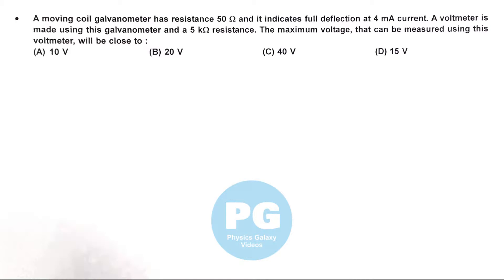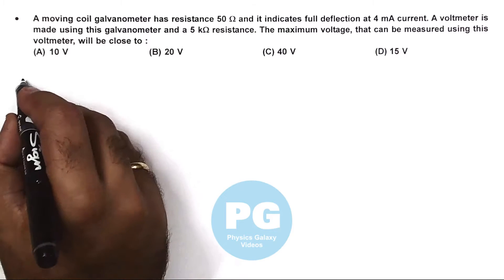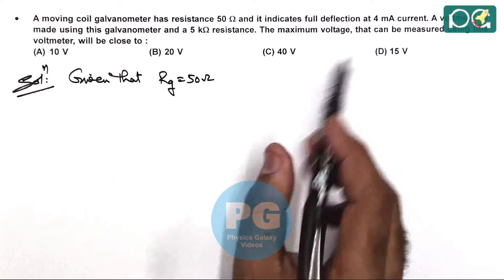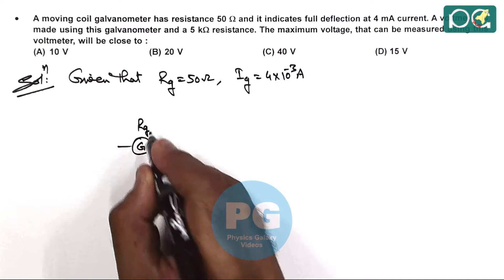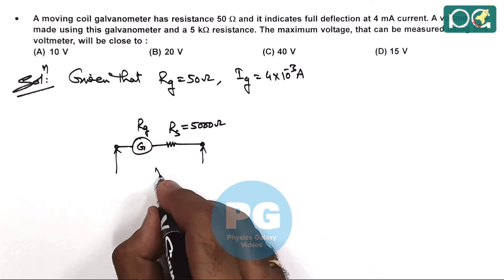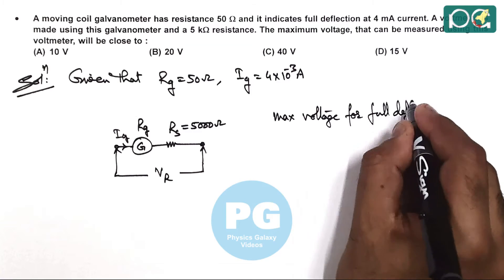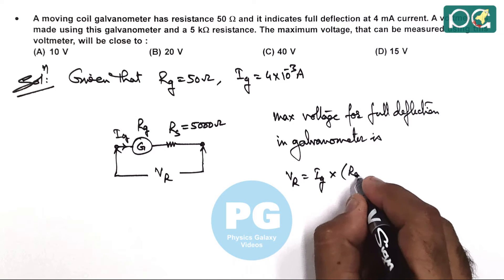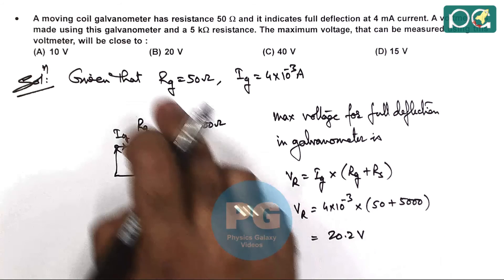JEE Main 2019 Physics Solutions | Magnetic Force on Moving Charges 01